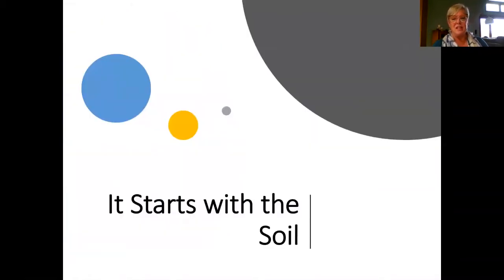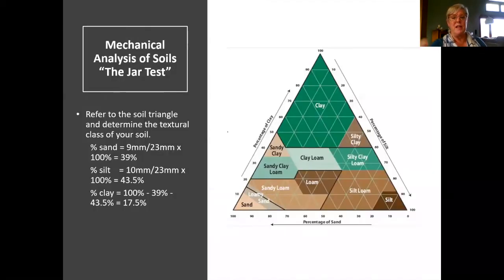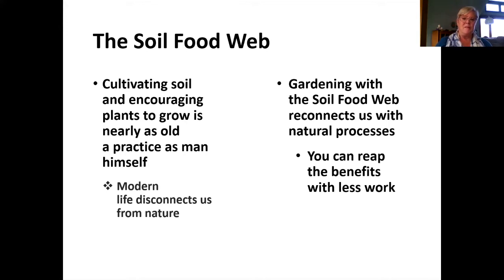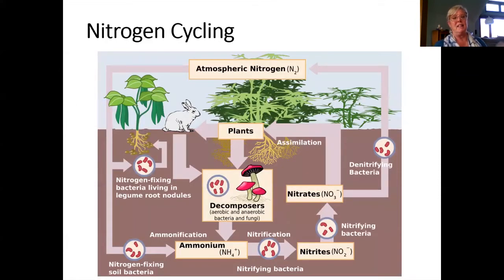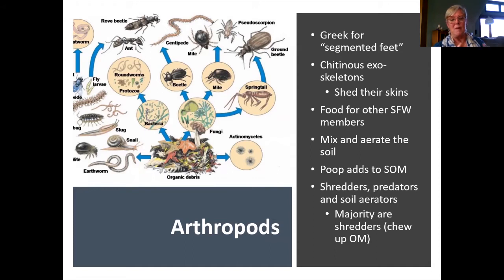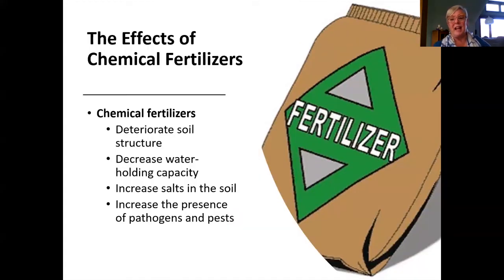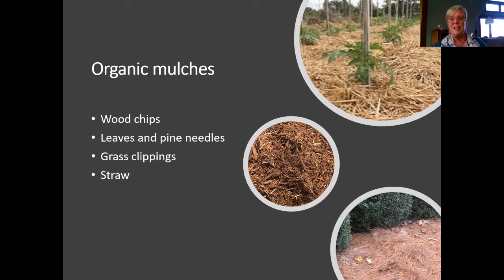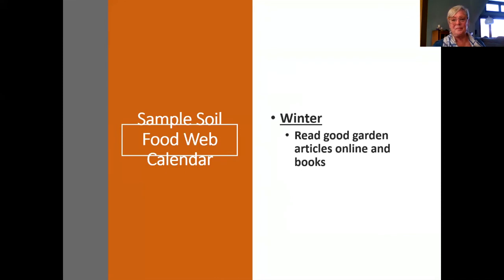Turning Dirt into Gold Online Class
Presented by the UCCE Master Gardeners of El Dorado County March 20, 2021
Nurturing soil is one of the best things you can do as gardener.  Plants thrive in soil that is teeming with life. Learn why this really matters and how to modify your soils to improve plant health and reduce disease and pests.